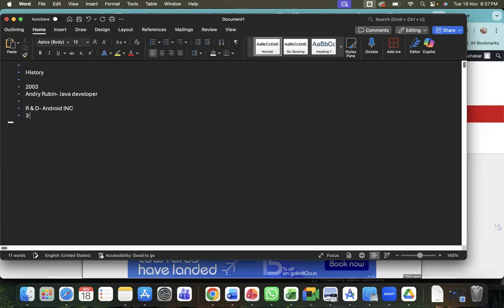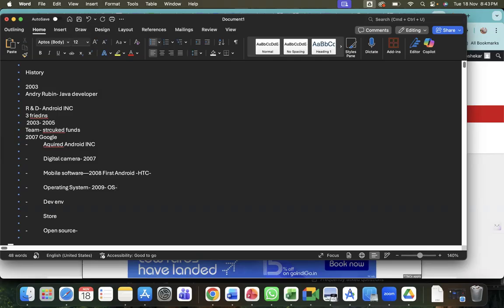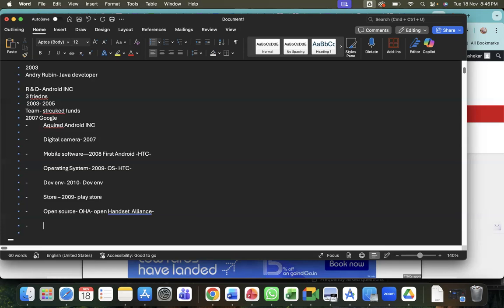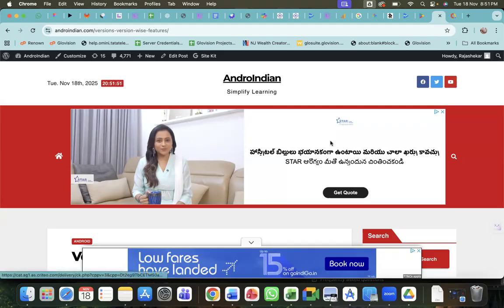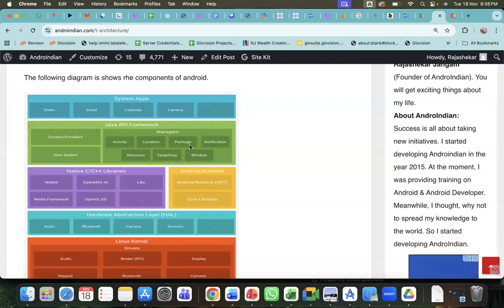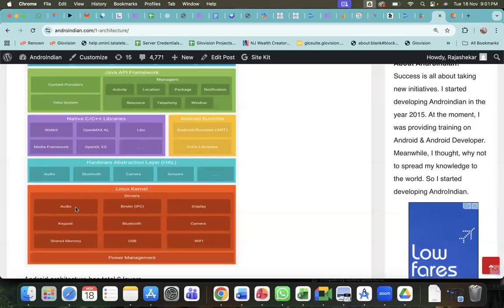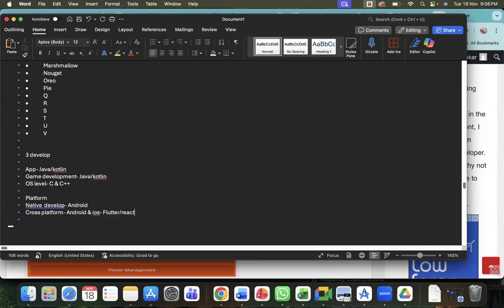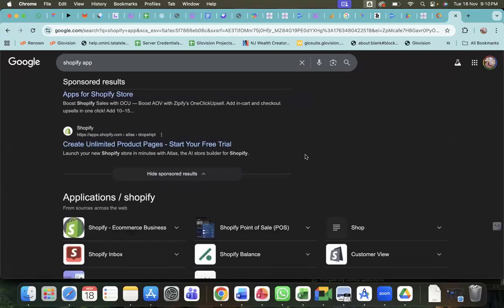Android with AI ) Android History and Architecture of Android| Android Tutorials | AndroIndian